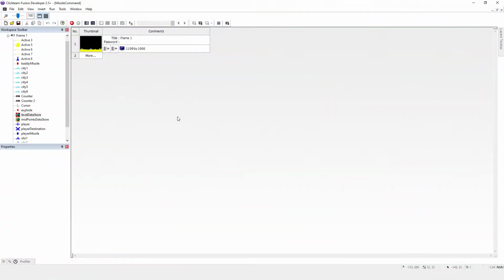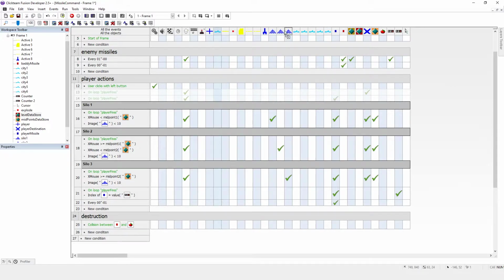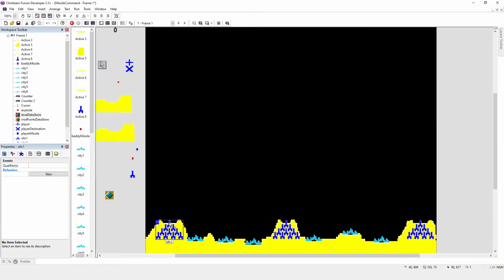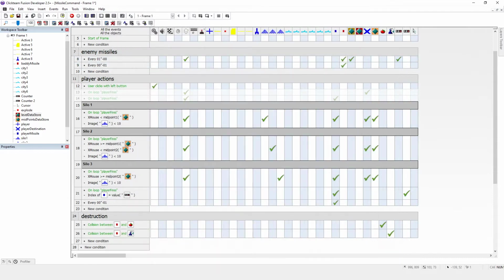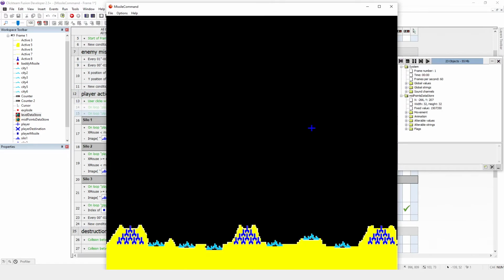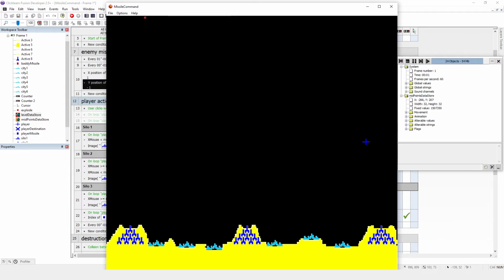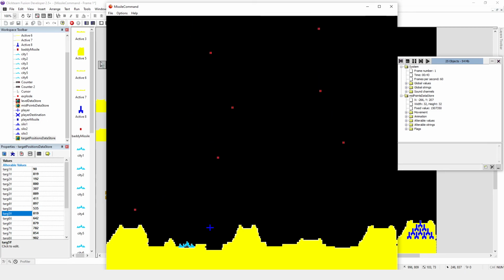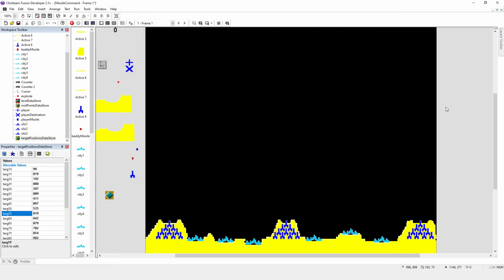Destroy Cities And Silos In Missile Command - Clickteam Fusion 2.5